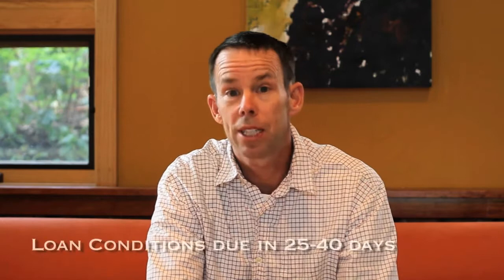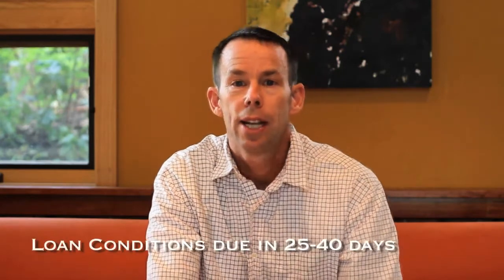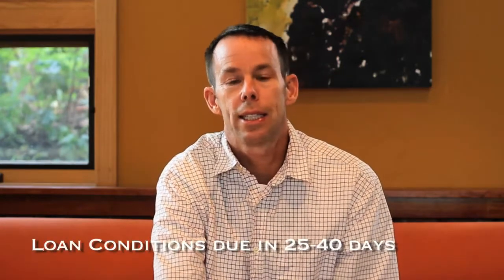Colorado Real Estate Contracts Benefit Buyers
Colorado Real Estate Contracts Benefit Buyers. See more video about Steamboat Spring and Real Estate